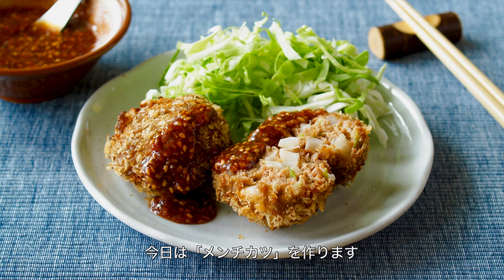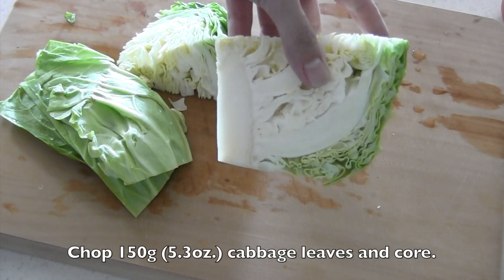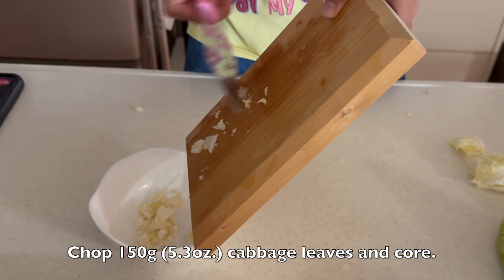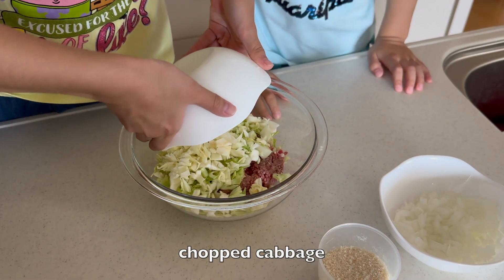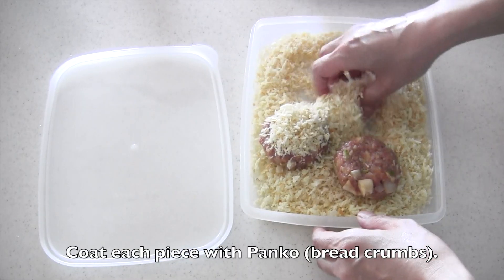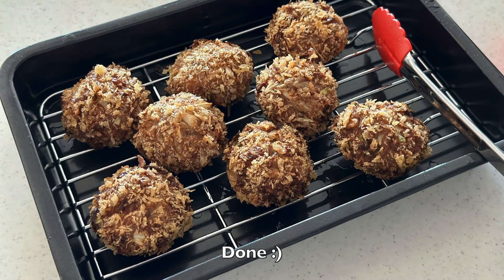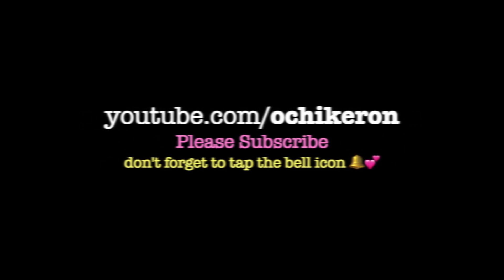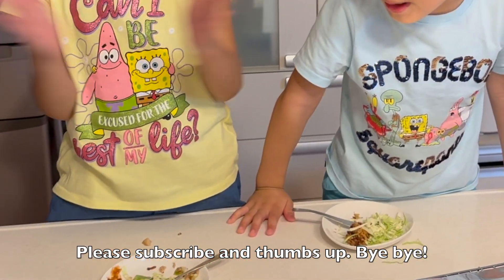Menchi Katsu (Minced Meat Cutlet) using Cabbage Core キャベツの芯でメンチカツ (SDGs Recipe) | OCHIKERON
Delicious and nutritious way to use cabbage core 👍 Don't throw it out 😉

Minced Meat Cutlet using Cabbage Core

Difficulty: Easy
Time: 25min
Number of servings: 4

Ingredients:
150g (5.3oz.) ground beef and pork mixture
150g (5.3oz.) cabbage leaves and core
50g (1.7oz.) onion
1 egg
1/2 cup (20g) Panko (bread crumbs)
1/3 tsp. salt
pepper
Panko (bread crumbs)
deep frying oil
shredded cabbage and any other vegetables (if you like)

Directions:
1. Chop cabbage and onion.
2. In a bowl, put ground beef and pork mixture, egg, chopped cabbage, chopped onion, 1/2 cup of Panko (bread crumbs), salt and pepper. Mix them by hand until the mixture comes together and sticky.
3. Divide it into 8 or 4 equal portions and make flat and round patties. Coat each piece with Panko.
4. Deep fry them in oil at 170C (340F) for about 5 minutes until cooked golden brown. Then drain well.
5. Serve with vegetables of your choice. Eat with Tonkatsu sauce. (Japanese cutlet dish is served with shredded cabbage as a side salad to balance out the meal.)